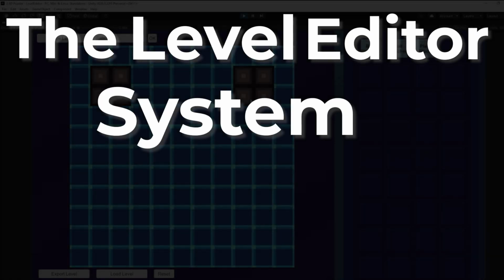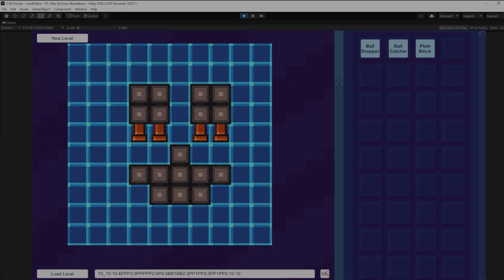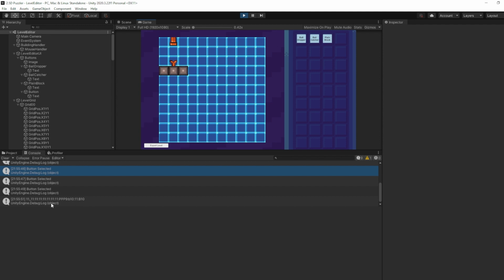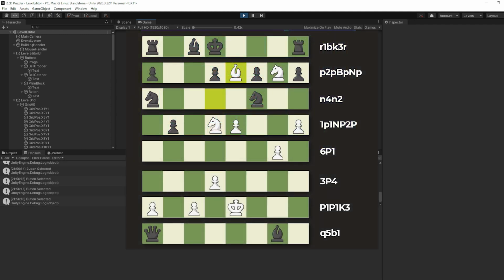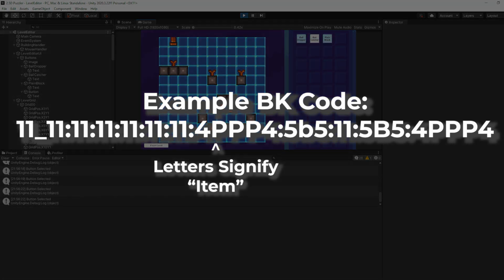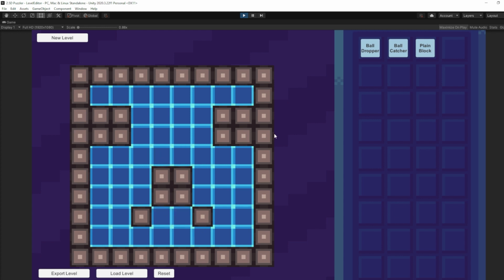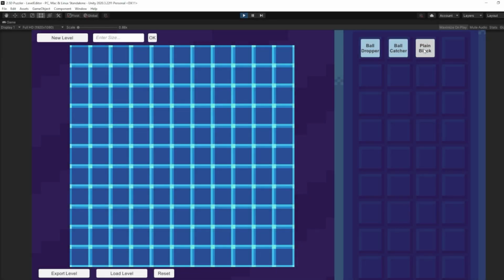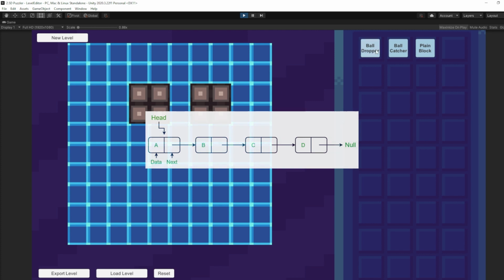The Level Editor System - Unity Development Log #1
In this DevLog, I go over the Level Editor system, including how it works, how atomicity works in programming, how IEnumerator works, and much more. I feature indie gameplay in the background of the level editor in action. This video was a bunch of fun to make and I'm pretty happy with the progress so far. I learned quite a bit in the Unity game engine through doing this! I also got to learn more about FEN notation in Chess, which I also explain in the video.

If you have any feedback or ideas for the game, let me know down below! Super open to feedback and critique :)